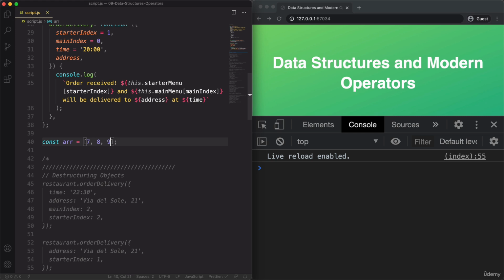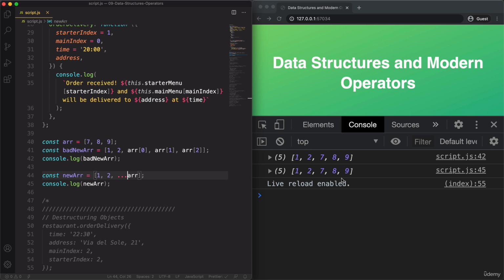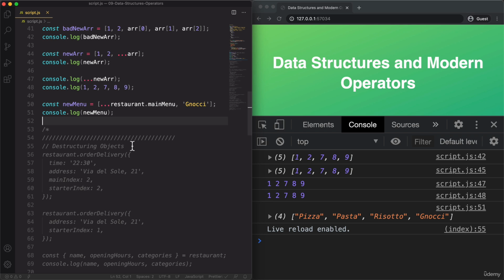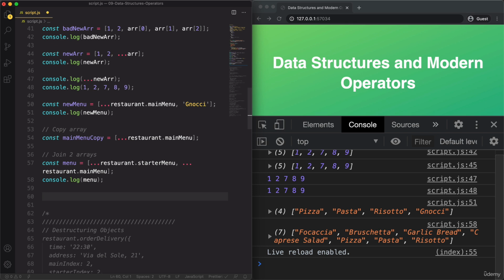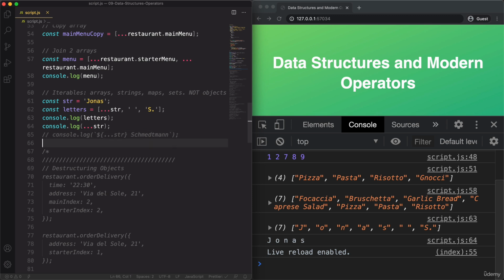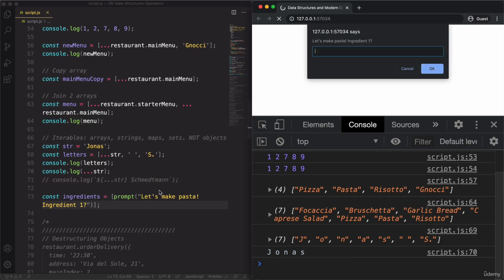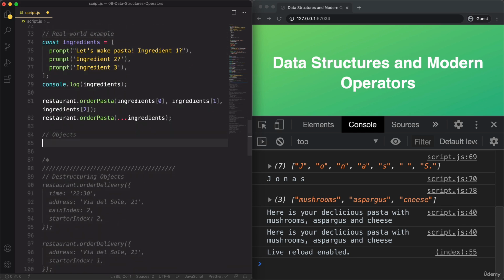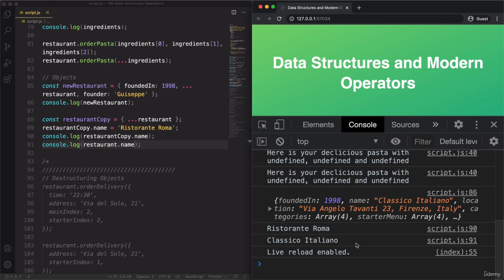111 The Spread Operator